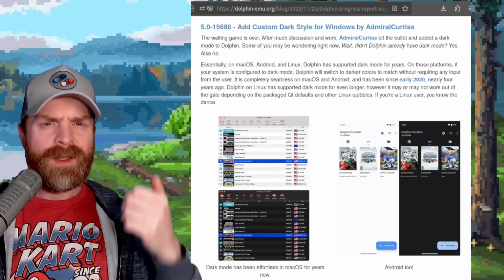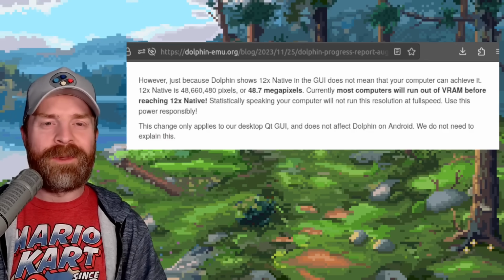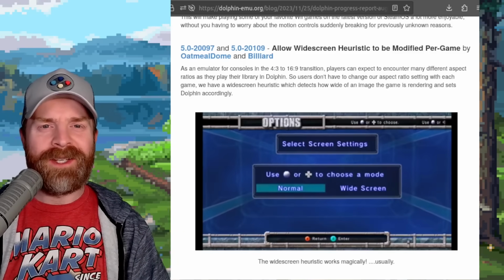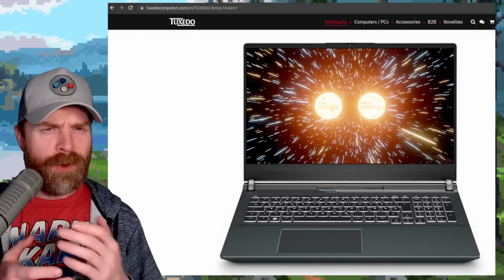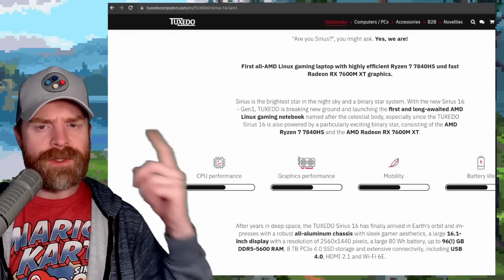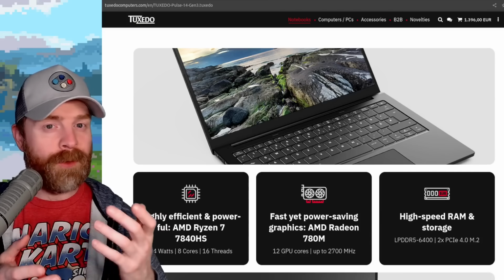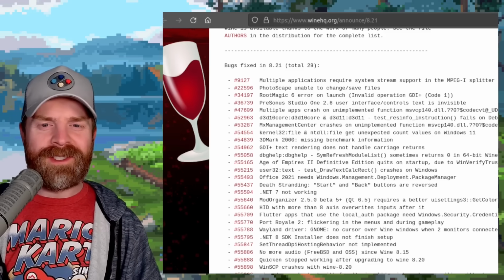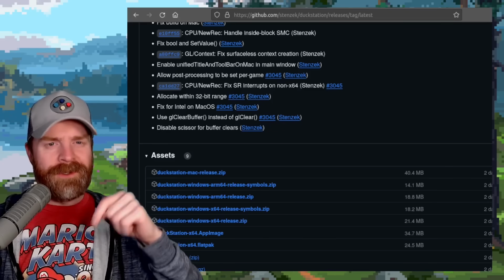Big Updates for Gamecube Wii Emulator Dolphin, Ubisoft in game ads causes outrage and more...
0:00 Dolphin Progress Report
2:14 Virtua Fighter 3tb online
2:30 Ubisoft showing in game ads
4:27 New AMD Powered Linux Laptops
6:10 Insignia Xbox Live
6:32 WINE Development Release
7:06 Big Duckstation Update
7:59 Zelda Ocarina of Time x Ghibli